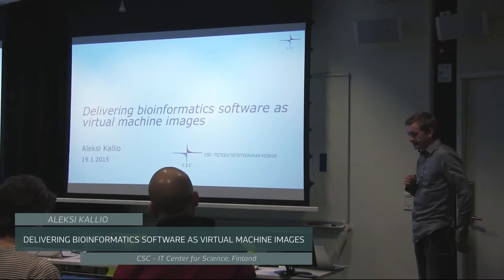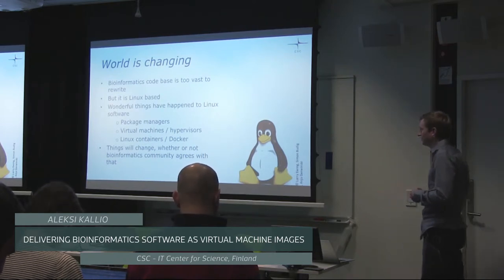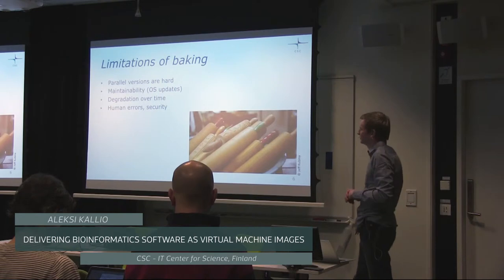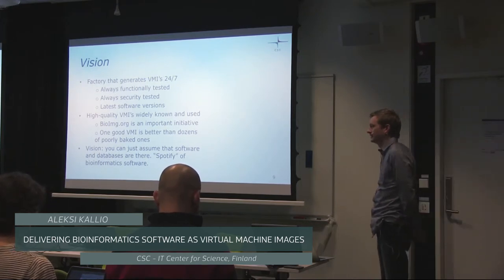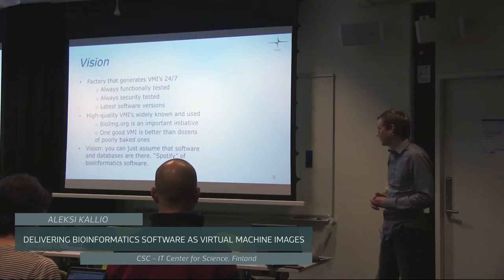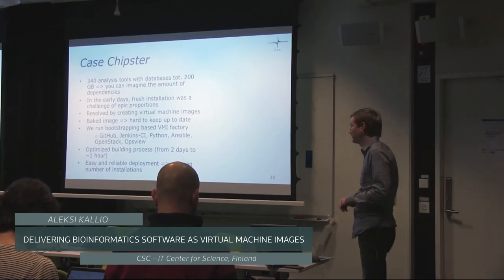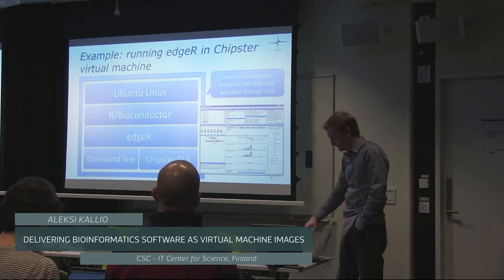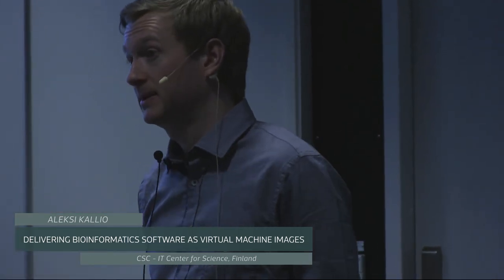Delivering bioinformatics software as virtual machine images - Aleksi Kallio, CSC, Finland